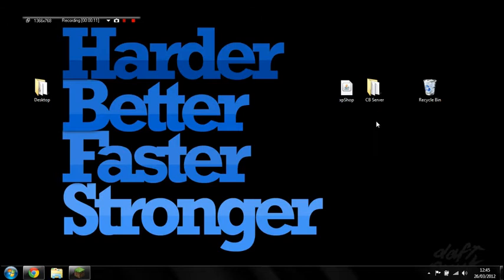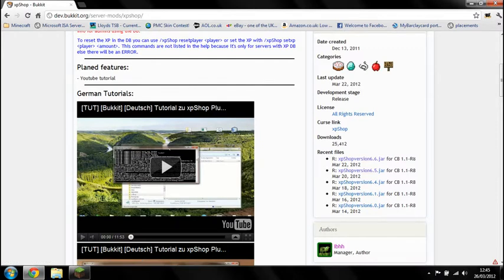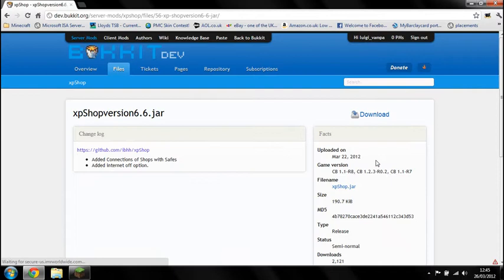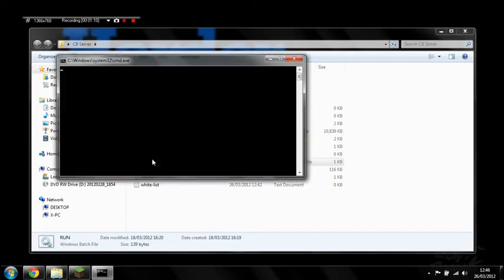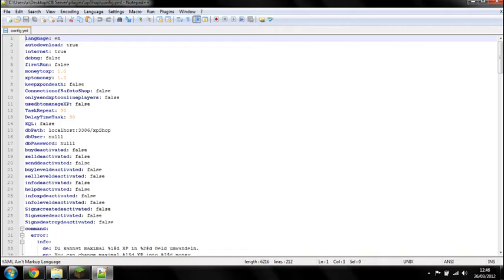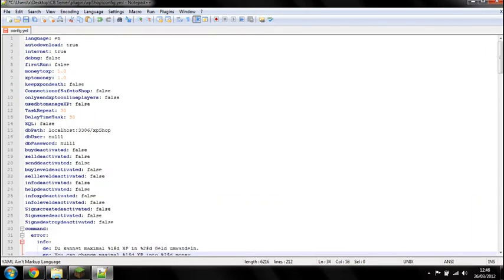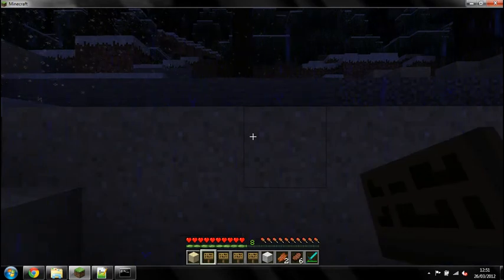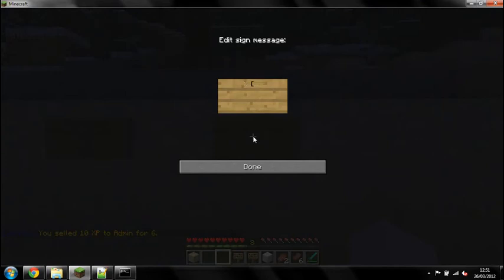How To Tutorials: Install XpShop plugin on Minecraft Craftbukkit server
A short tutorial on how to install and use the XpShop plugin on a Minecraft Craftbukkit server. It covers installation, permissions and a few of the in-game commands.

Or login to the server directly
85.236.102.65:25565